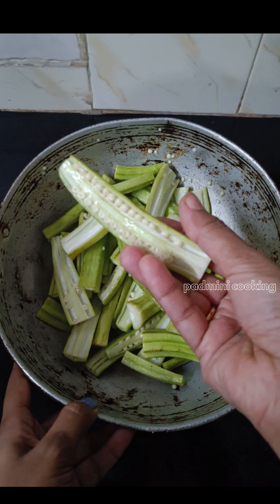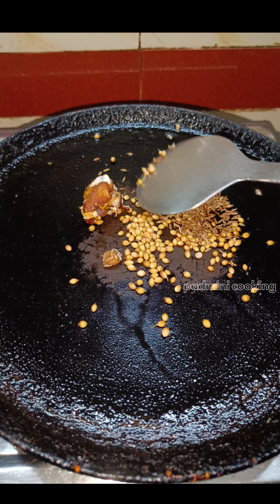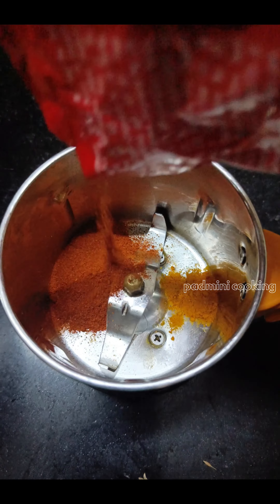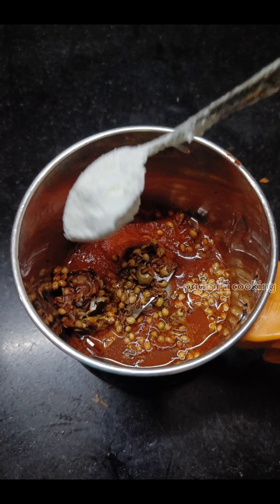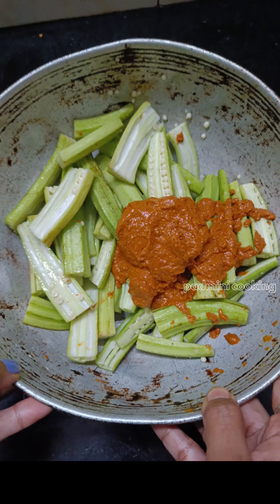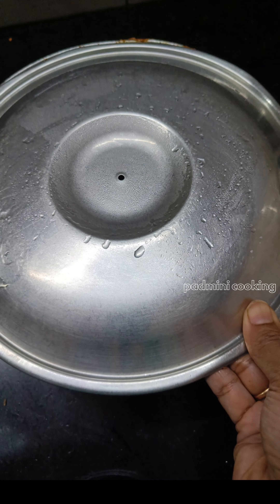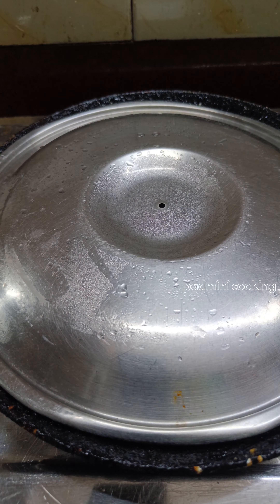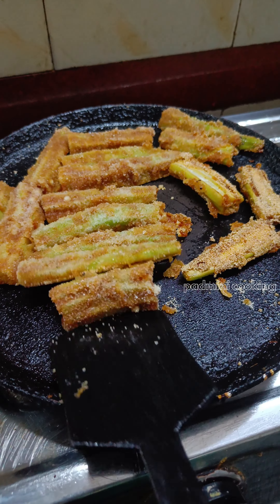ರುಚಿಯಾಗಿ ಅತೀ ಕಡಿಮೆ ಸಮಯದಲ್ಲಿ ಈ ಬೆಂಡೆಕಾಯಿ ಫ್ರೈ ಮಾಡಿ//Bhindi Fry-- Okra Fry